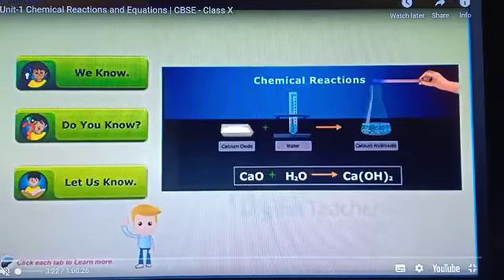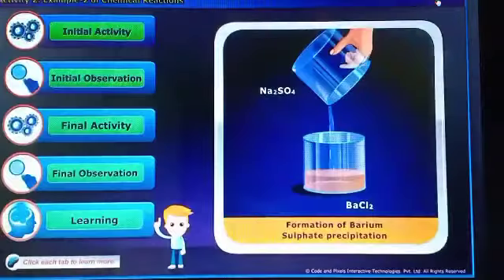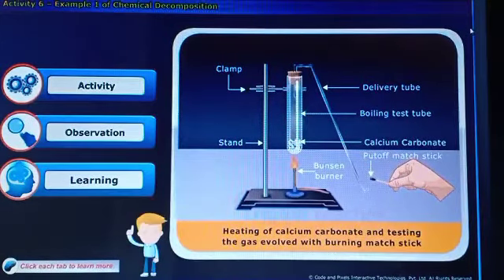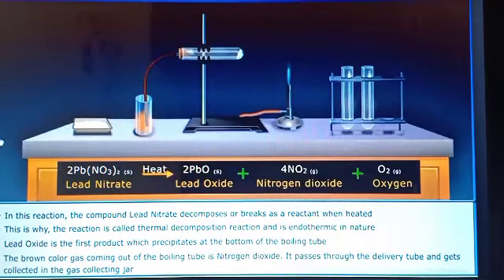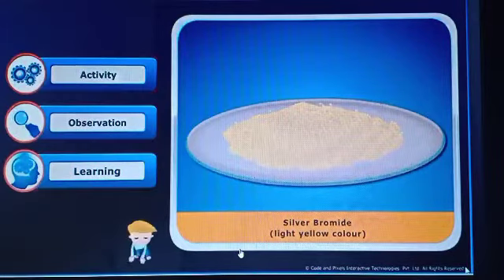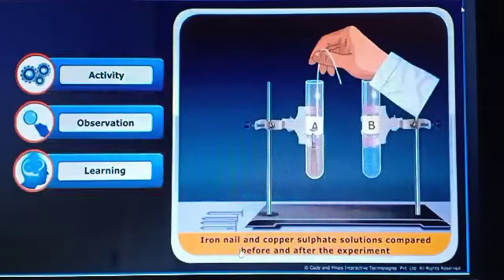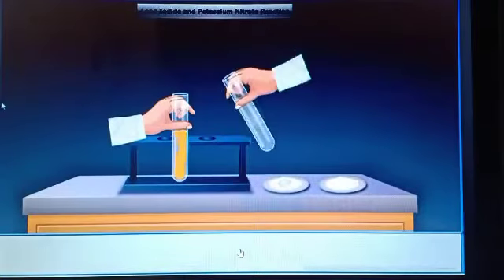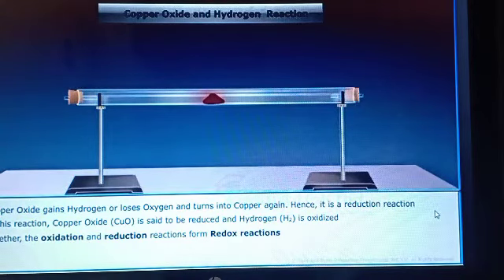Std:10 Science chapter:1 Chemical Process and equation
Std:10, Science ,chapter:1 ,Chemical Process and equation , Activities and Experiments,